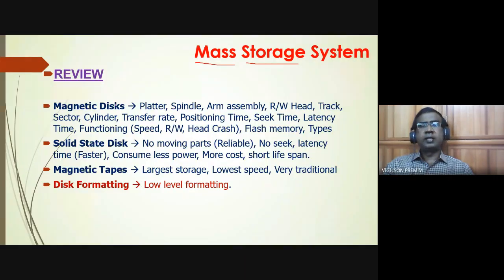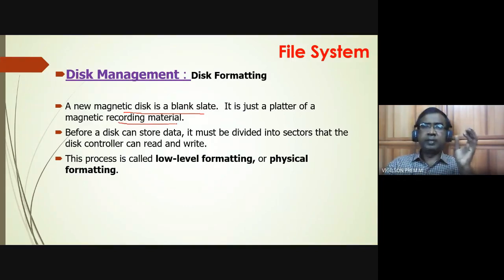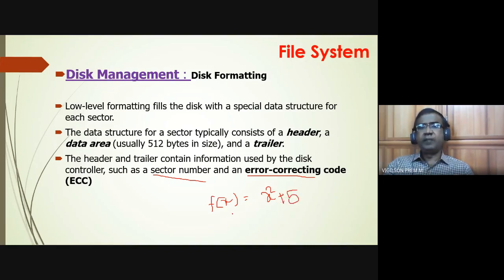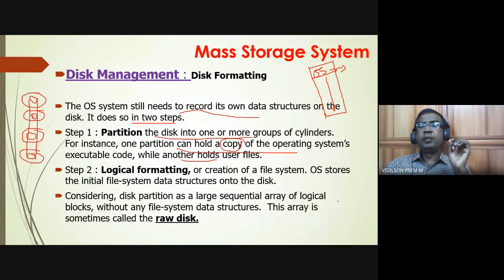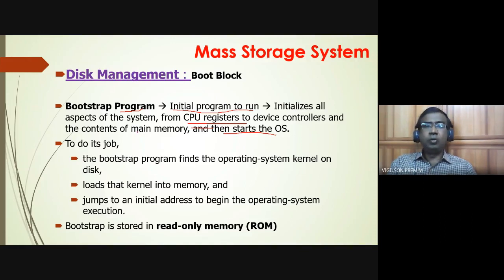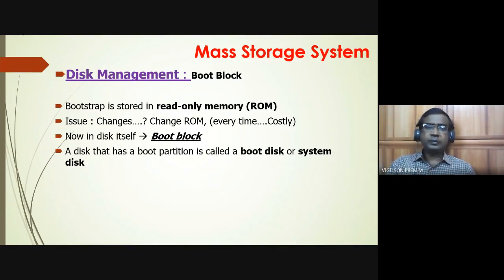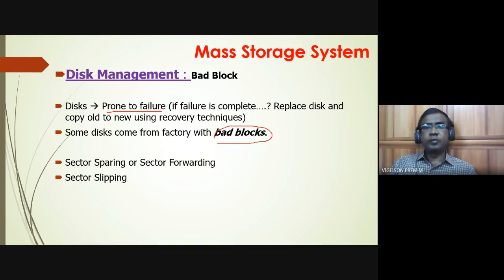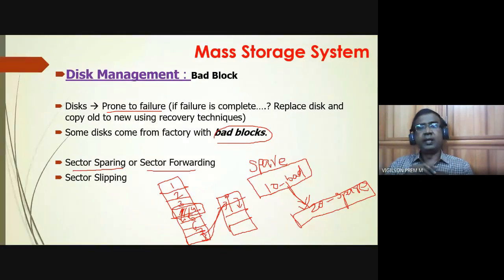Mass Storage Structure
Operating System Secondary Storage Management File System Mass Storage Structure Magnetic Disk Magnetic Tapes Boot Block Bad Block Sector Forwarding Sector Sparing Sector Slipping